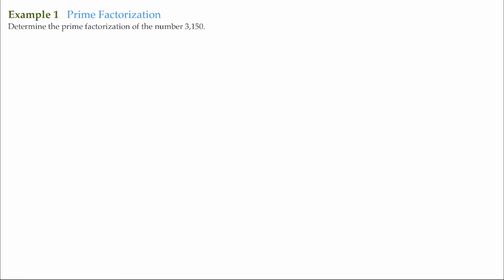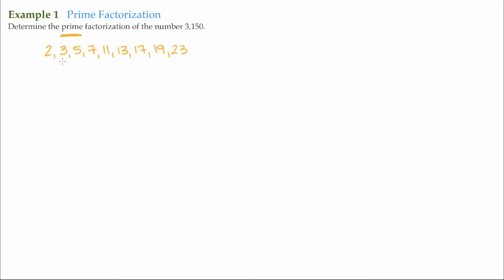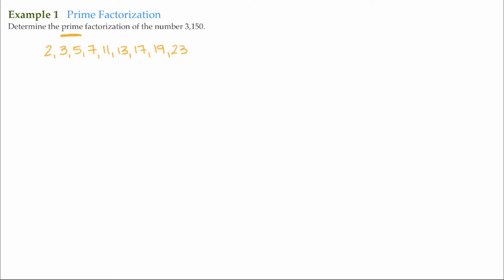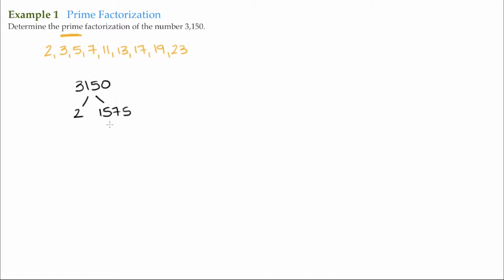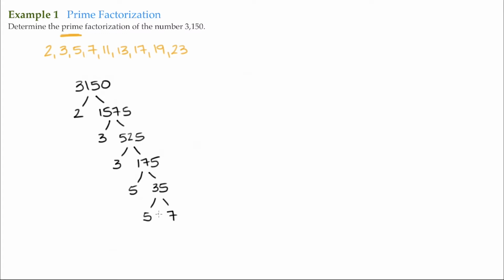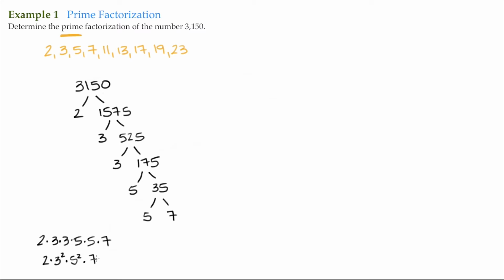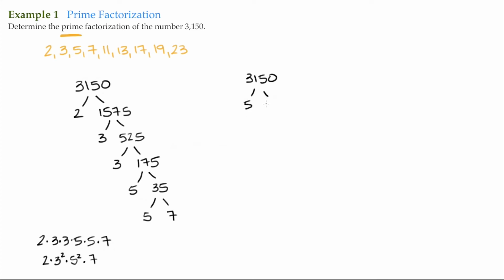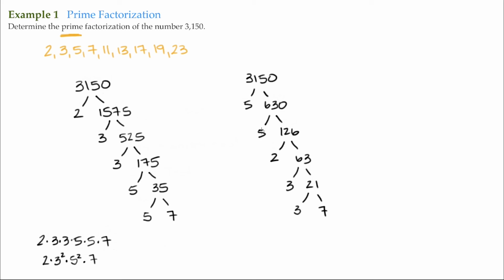4.1 Example 1